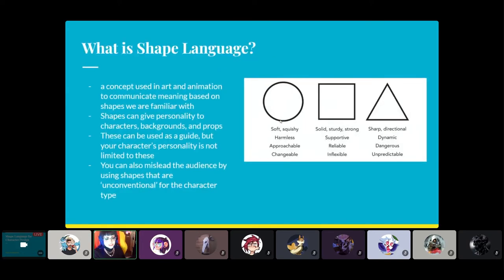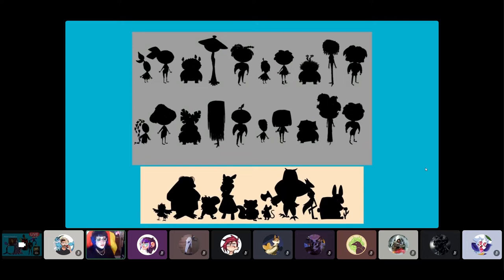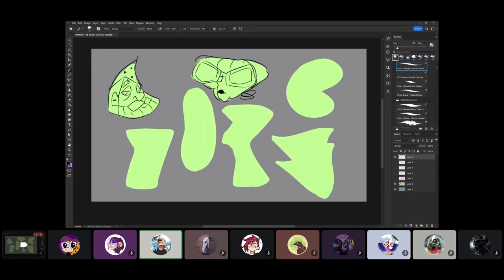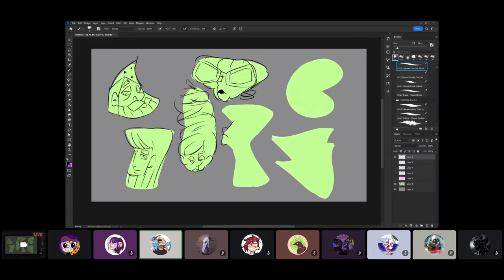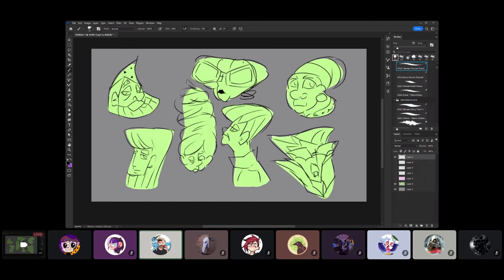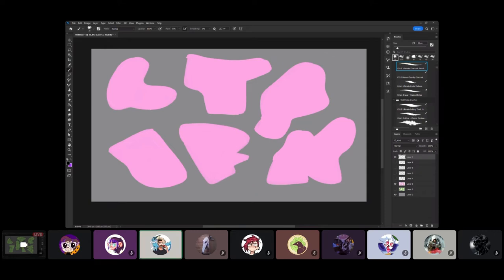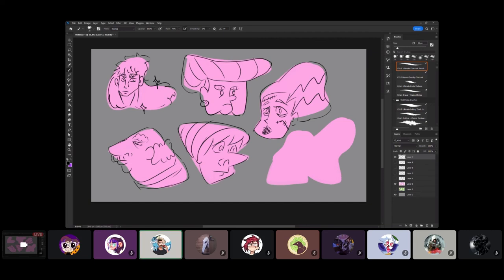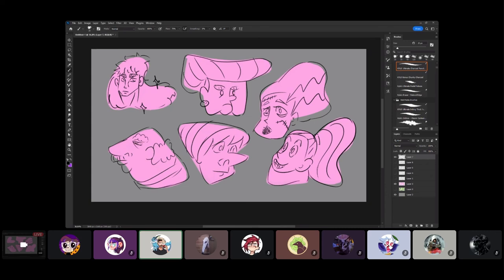Shape Language For Character Design - Alyssa Hollingsworth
In this video, Alyssa Hollingsworth dives deep into creating characters with interesting shape language. Alyssa talks about how different shapes can influence a character's design. They also give a demo on how to create interesting shape language for characters!

To check out more from other artists & various topics be sure to check out the channel!